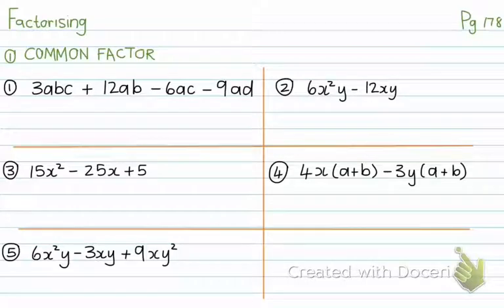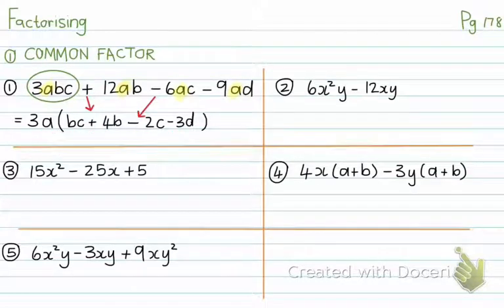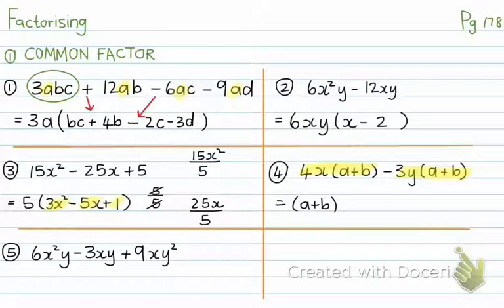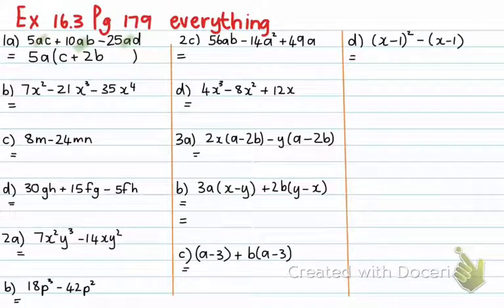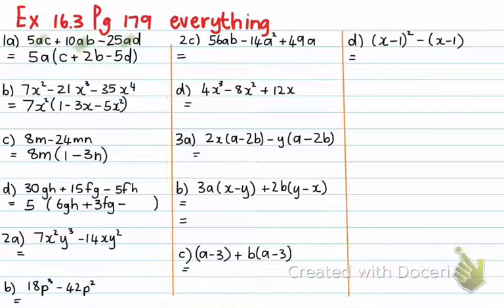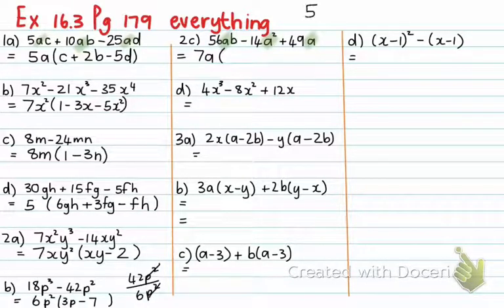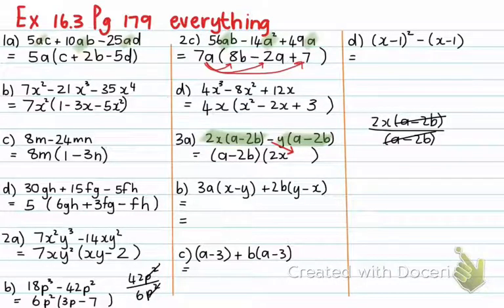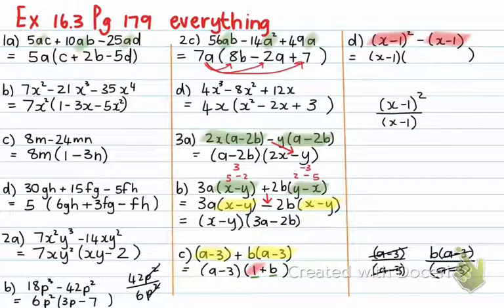Grey College Grade 9 Mathematics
Factorization Common Factor